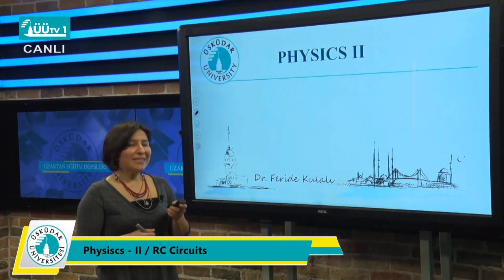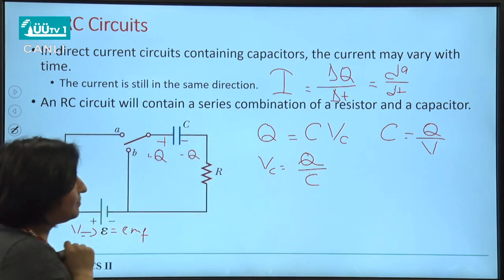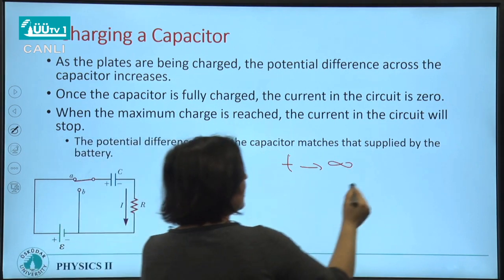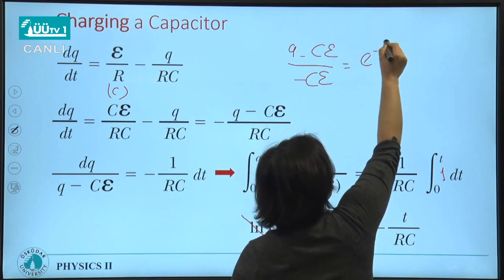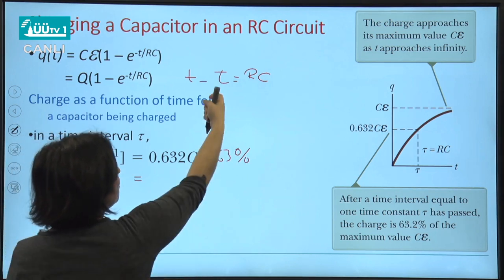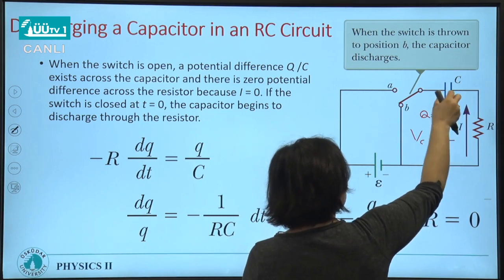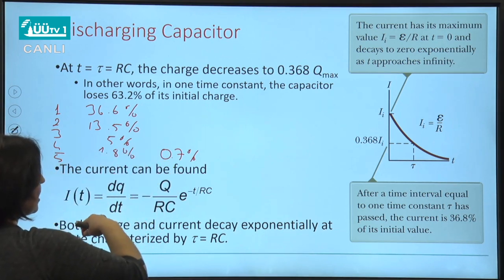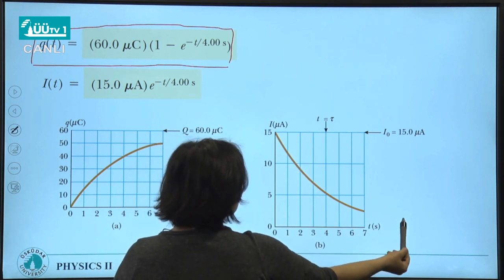Mühendislik ve Doğa Bilimleri Fakültesi Uzaktan Eğitim Dersleri /Physiscs II - RC Circuits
Mühendislik ve Doğa Bilimleri Fakültesi Uzaktan Eğitim Dersleri